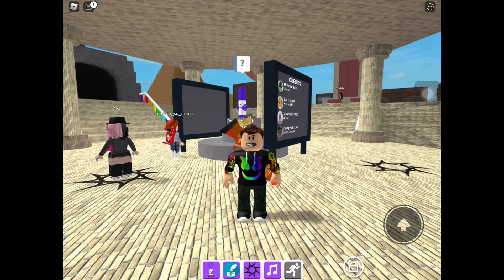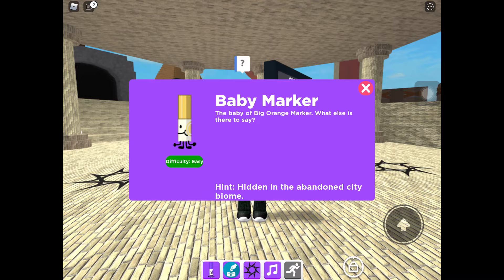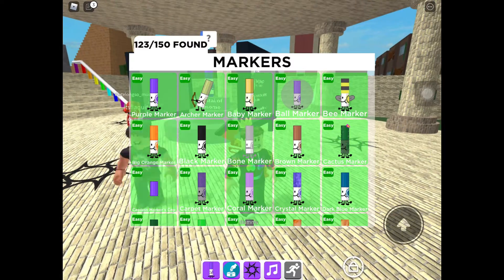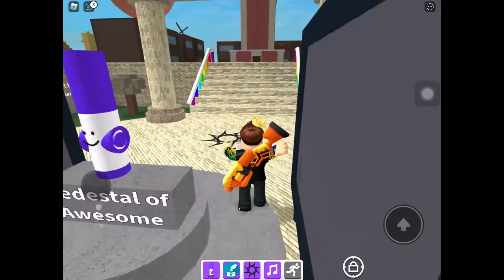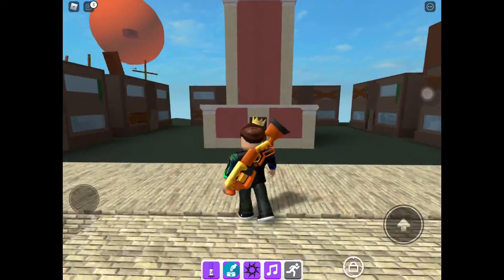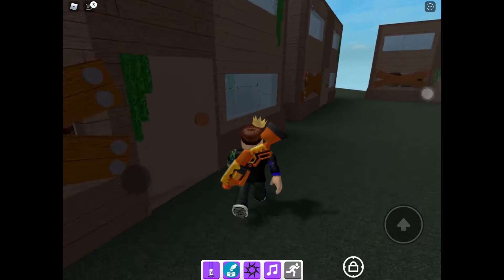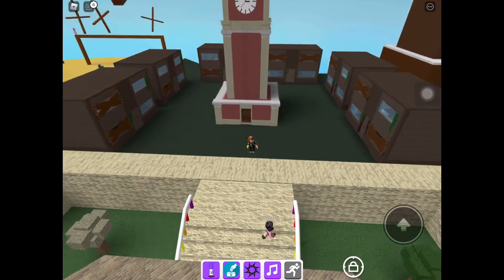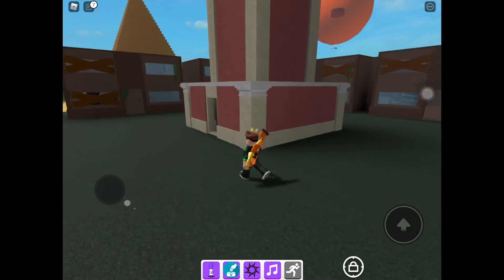How To Find The Baby Marker! ROBLOX Find The Marker.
Hi guys! Today I show You how to find the Baby Marker!